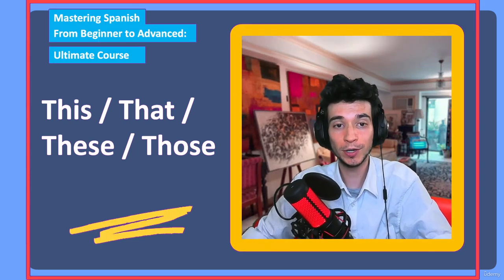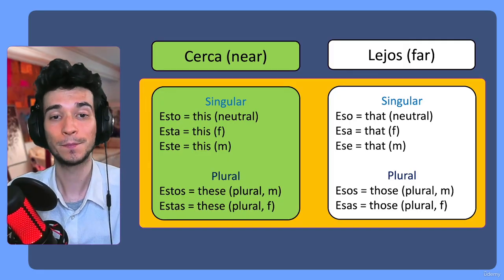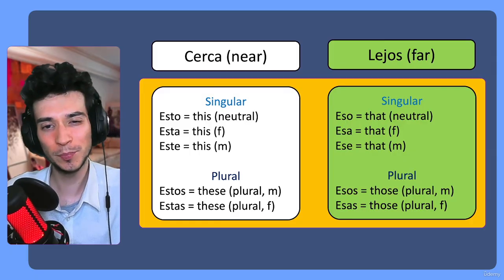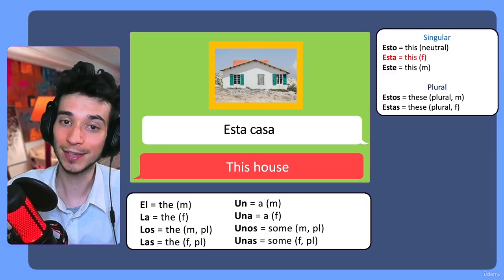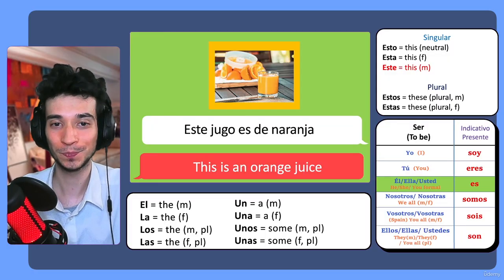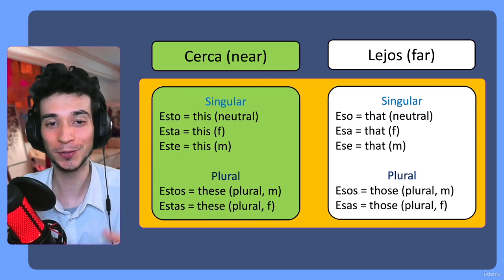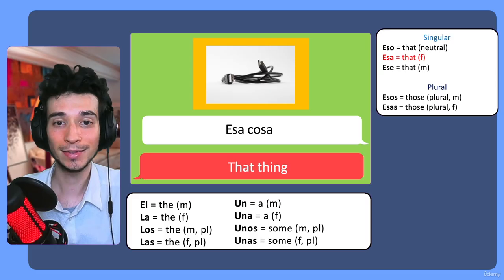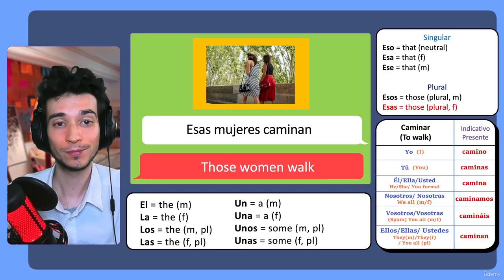Spanish Beginner Lesson 9: This, That, These, Those